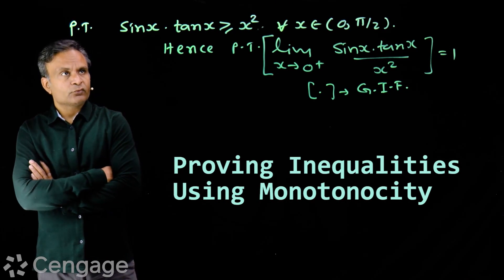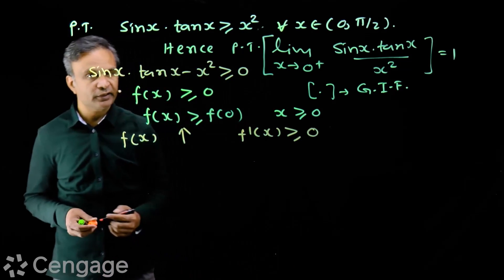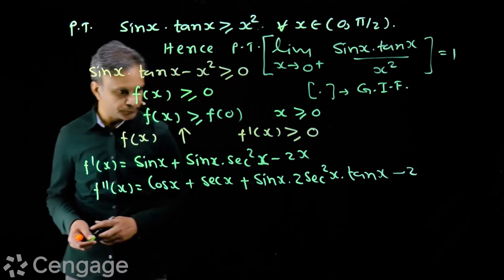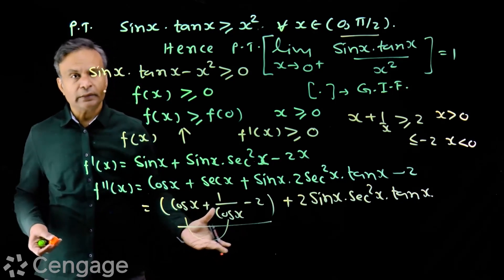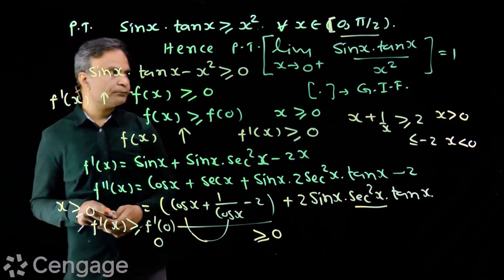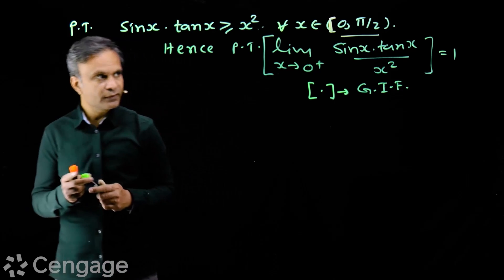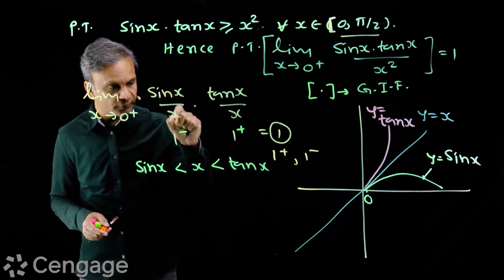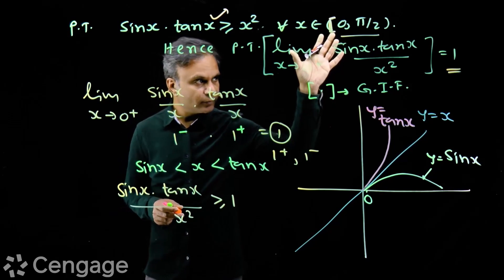Inequalities using Monotonicity | Cengage Exam Crack | G Tewani | JEE 2022 | Mathematics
Keep learning!